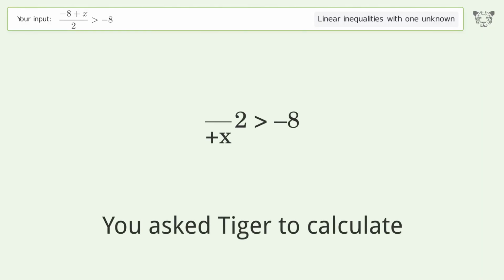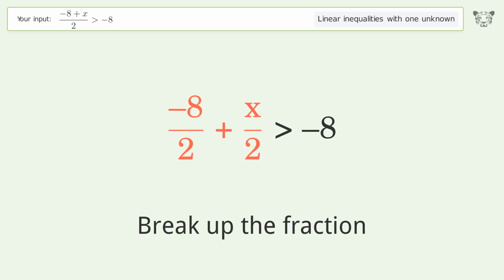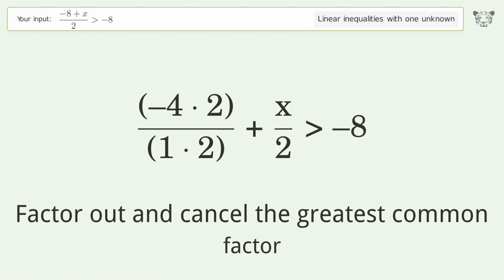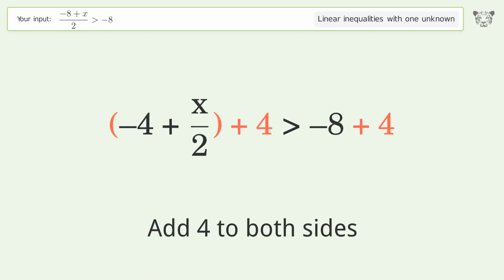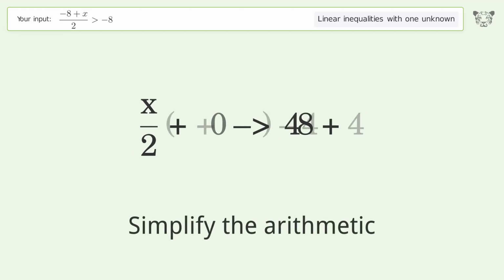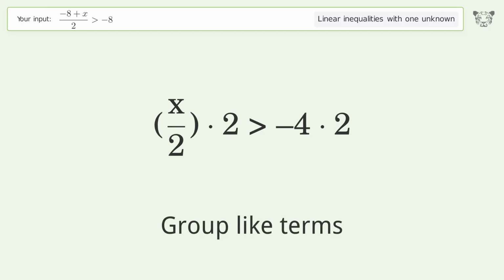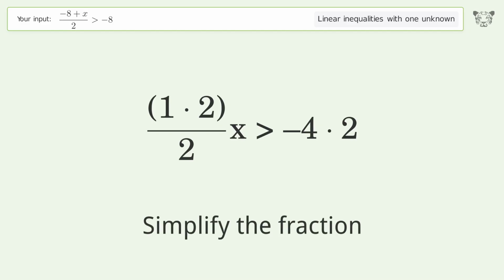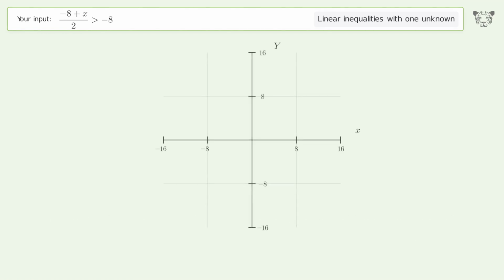(-8+x)/2 greater than -8 - Solve linear inequalities with one unknown